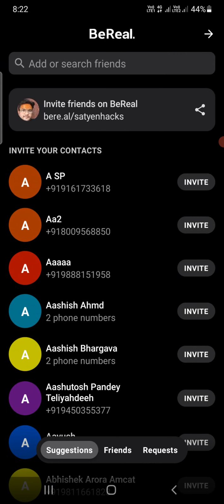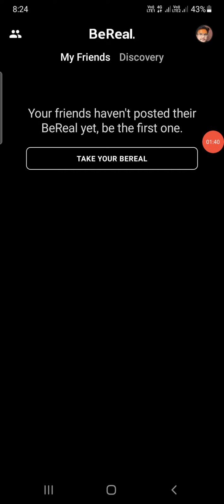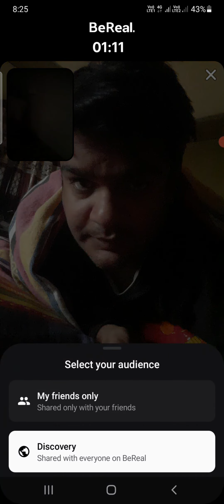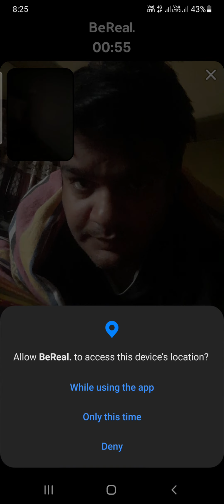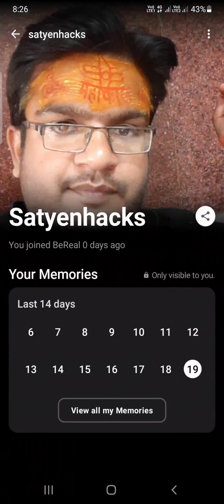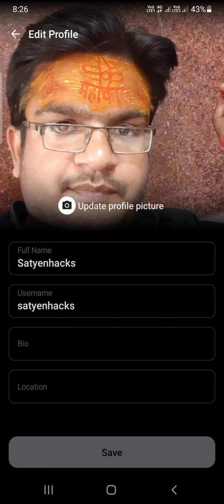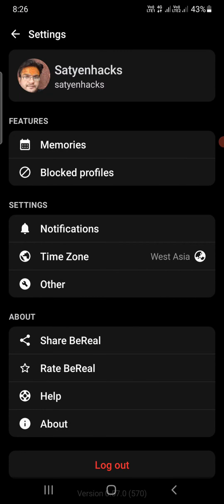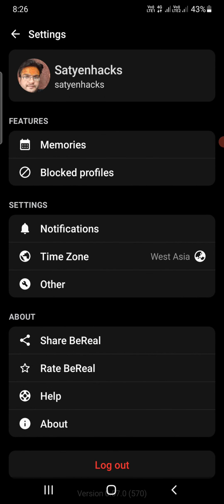How To Use BeReal App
BeReal Learn how to use Bereal app on iPhone and Android phone. You will learn about how to post first BeReal on the app. How to invite friends, how to login, set profile picture and to delete your account.

How does the app BeReal work?
How do you take pictures on BeReal?
How do I watch BeReal without posting?
What happens if you miss a BeReal?
How many times does BeReal go off a day?
Does BeReal take both photos at the same time?